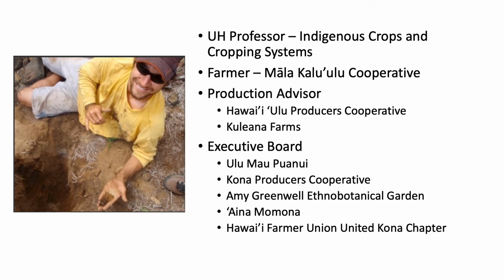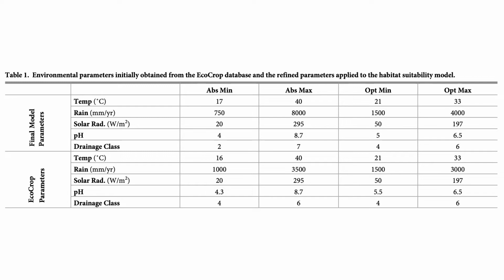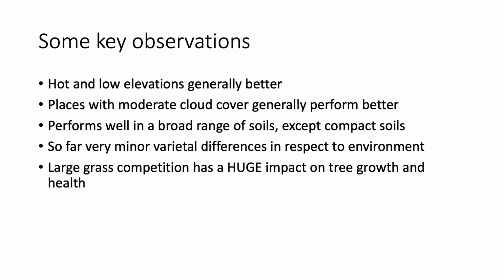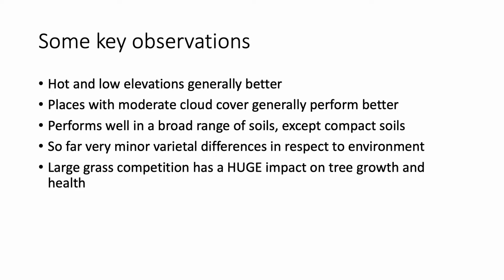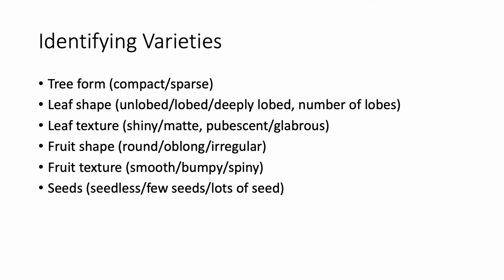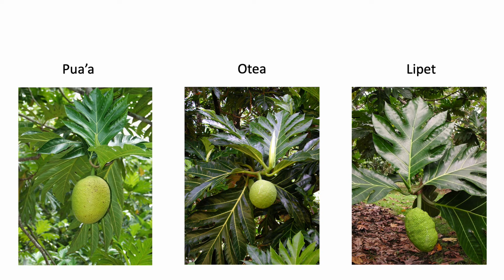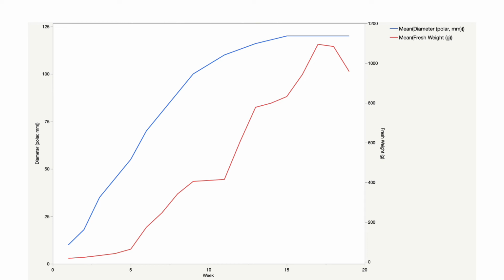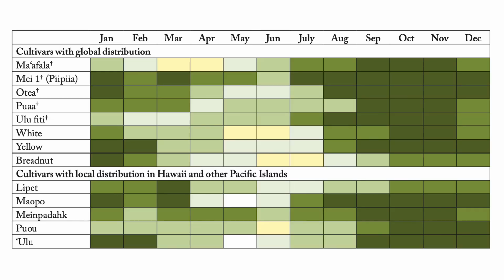Breadfruit Cultivation- Habitat, Varieties and Phenology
Learn More About Growing Breadfruit from Professor Noa Lincoln.

Will breadfruit grow in your location? Hawaii is one of the best place in the World to grow breadfruit. In this workshop, Dr. Noa Lincoln share his knowledge and research about breadfruit habitat, varieties, and seasonal patterns in production.